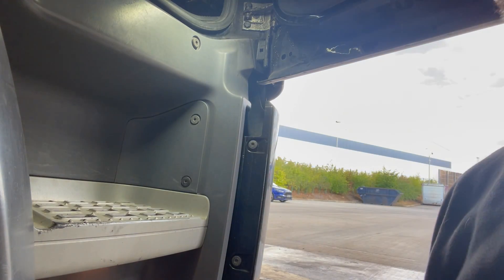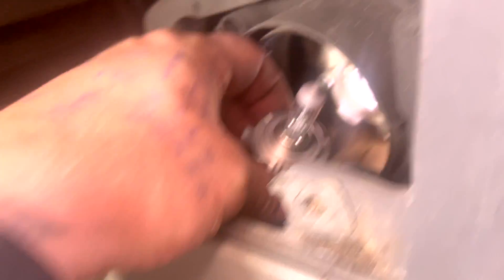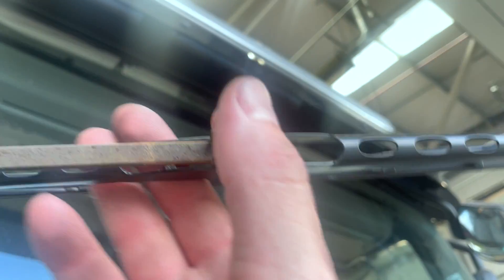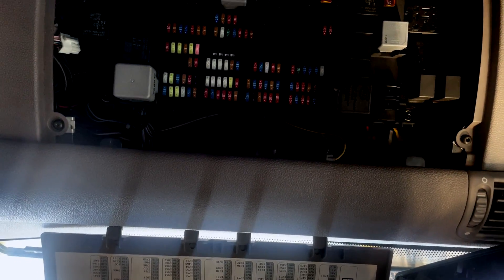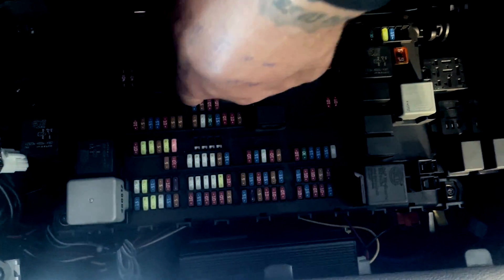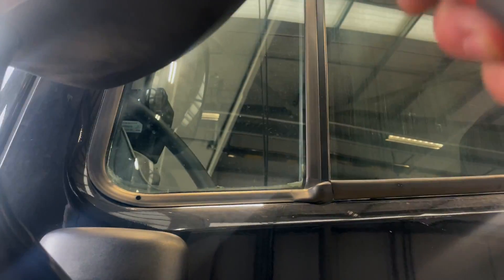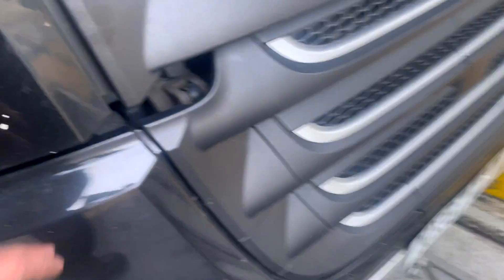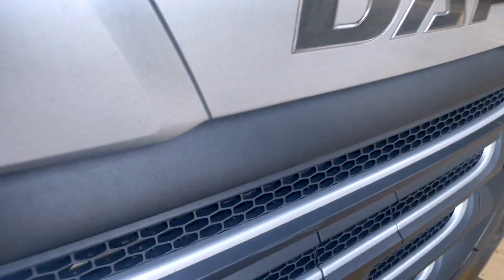Day in the life of a HGV Mechanic- DAF CF85 EURO 6- The technical basic jobs you can do yourself!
Welcome back to another video, Here in this video I go through this 2017 DAF CF85 euro 6, going through the simple easy jobs that you can do yourself on your own truck or weather you have just started in the trade yourself.